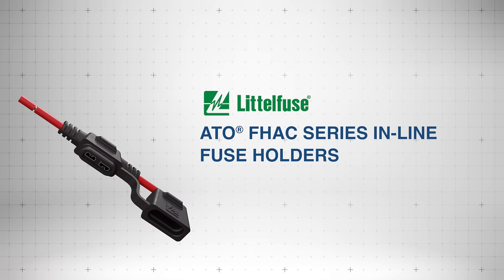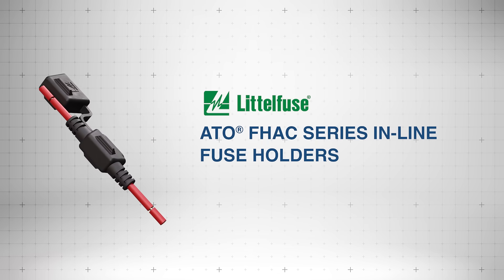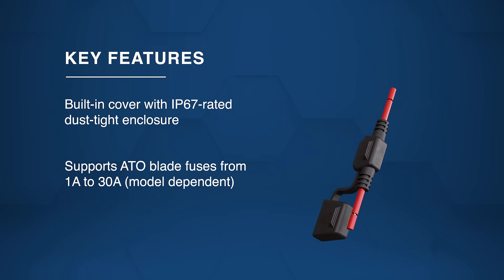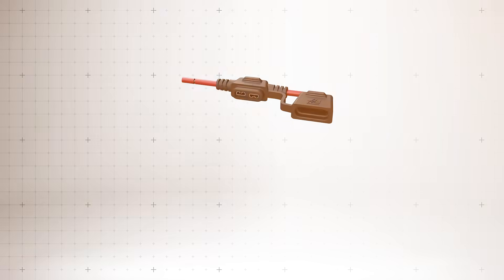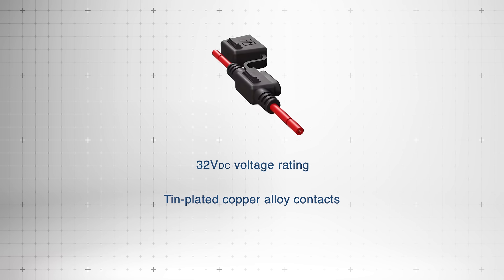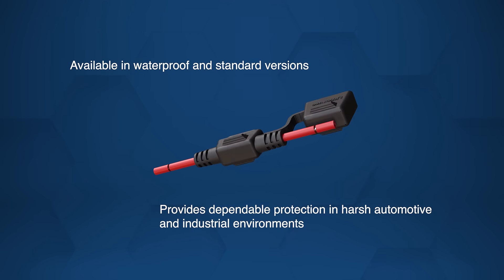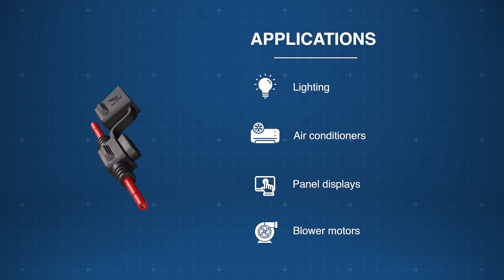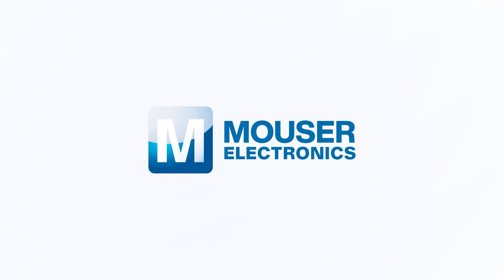Littelfuse ATO® FHAC Series In-Line Fuse Holders: New Product Brief | Mouser Electronics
The Littelfuse ATO® FHAC Series In-Line Fuse Holders, available from Mouser Electronics, bring powerful, compact circuit protection to a wide range of automotive and industrial applications. Watch and learn all about their features, specs, applications, and more!